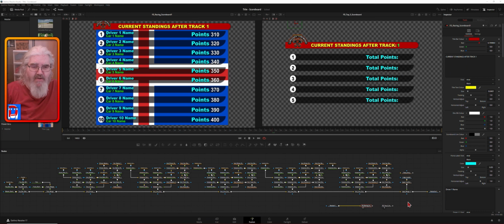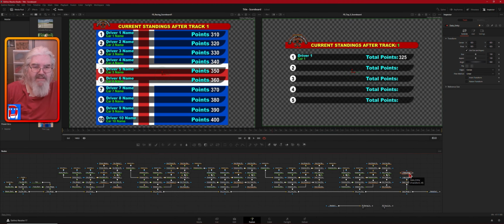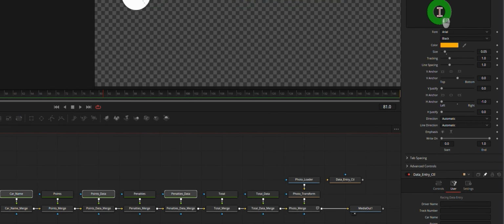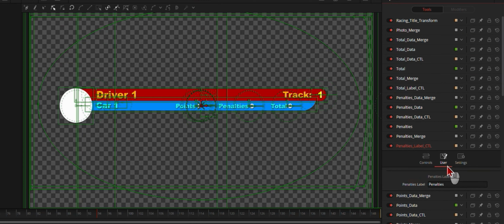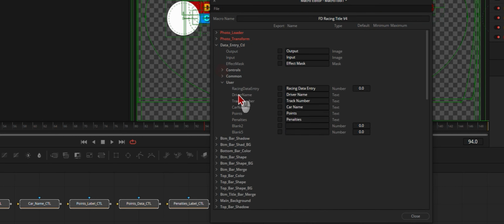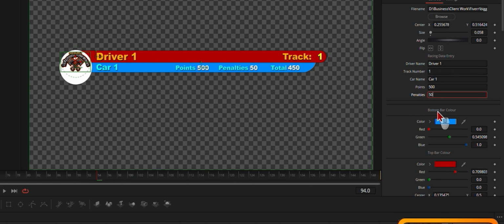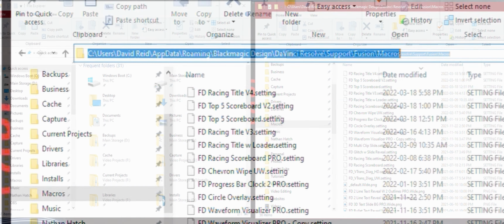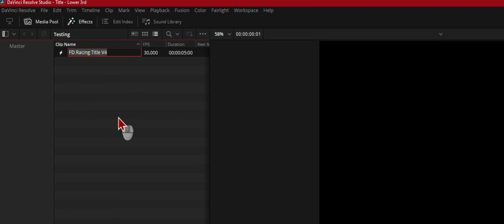Advanced custom Macro control in DaVinci Resolve 17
Advanced custom Macro control in DaVinci Resolve 17. UPDATED, see NOTE below. In this tutorial I take you through every step of designing an advanced customized interface for your Fusion macro. These are control designs tutorials rarely talk about and many don't know about. Are you frustrated with poor built in labelling options for your control interface? Do you want to add proper section labels on complex titles? This tutorial teaches the secrets of much cleaner macro interface design. Eliminate confusion for your clients or employees. I also show you how to package your macro to make it an installable Effects Library item available in the "Edit" tab for DaVinci Resolve 17. Level up your Macro Interface game today.

NOTE: I had to update this video to correct a mistake. In the section where I am showing you how to add the custom entry fields I mistakenly said to turn on the "Passive" check box. Do not do this for any entry field, this option is only for labels and blank lines.

⌚ Chapter Time Codes:
00:00:00 - Introduction
00:00:26 - Case study, before & after
00:07:23 - The "Edit Control" method and a quick intro to code behind the node
00:09:36 - Introducing the tool we will be adding the customized interface to
00:10:24 - Starting the custom control node
00:13:58 - Passive mode Correction
00:16:34 - Connecting the custom control node to other nodes with expressions
00:21:12 - Adding section labels and more data entry fields for the rest of the project
00:26:23 - BONUS section - compensating for unusual aspect ratios for your embedded graphics
00:29:02 - Controlling placement of sections in the new Macro - Selection order
00:31:09 - Creating the Macro
00:39:54 - Testing & Tweaking your macro design
00:49:49 - Packaging up your macro as an installable Effects Library Title
00:55:00 - Installing your Package for final testing
00:58:10 - Saving configuration changes in the Power Bin for re-use
01:00:00 - Invitation, follow ups, etc
01:00:26 - Custom title showcase